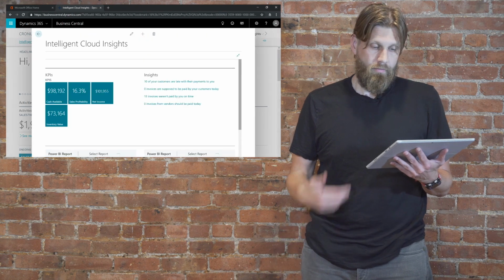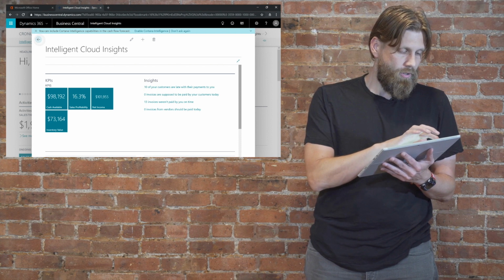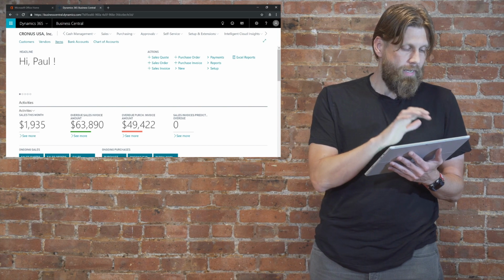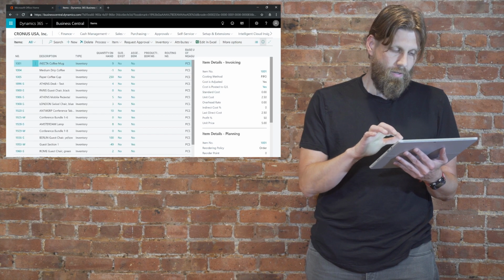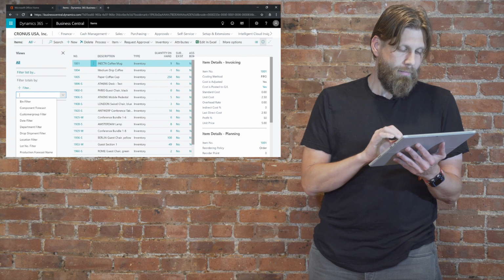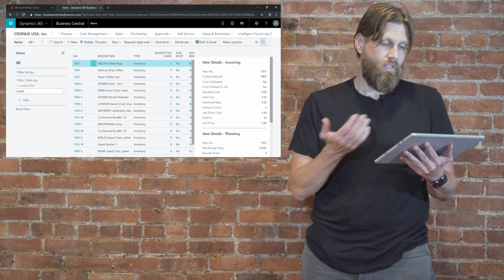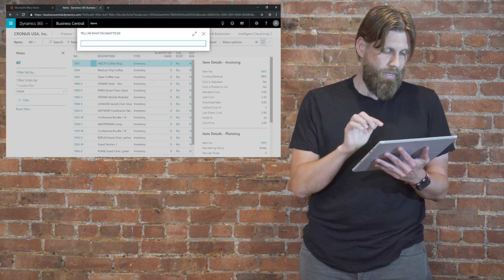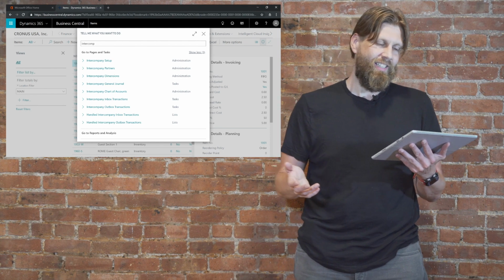Dynamics 365 Business Central October 2018 Updates Highlights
Highlights from Microsoft Dynamics 365 Business Central updates in October.